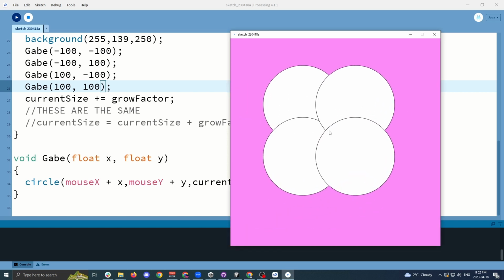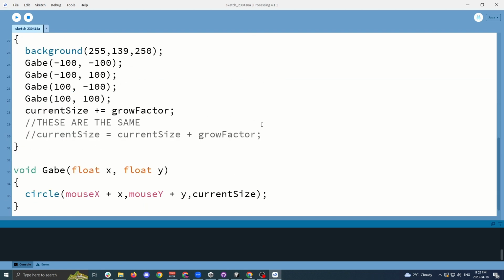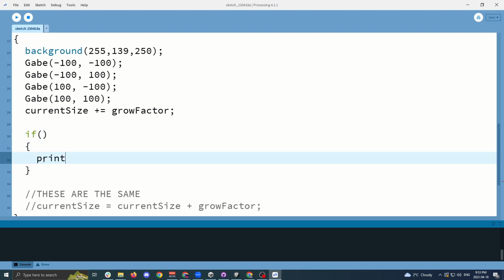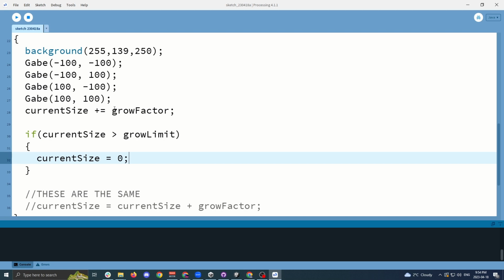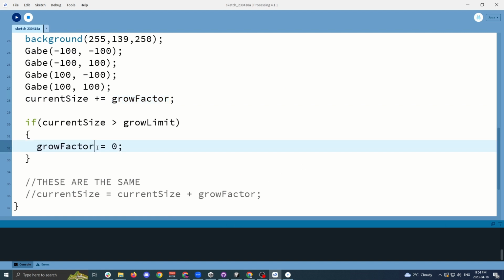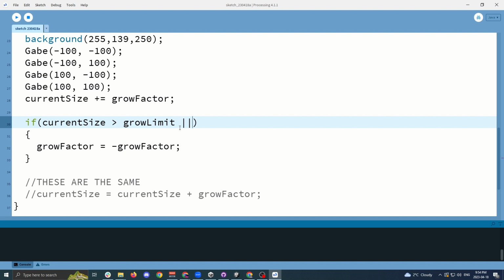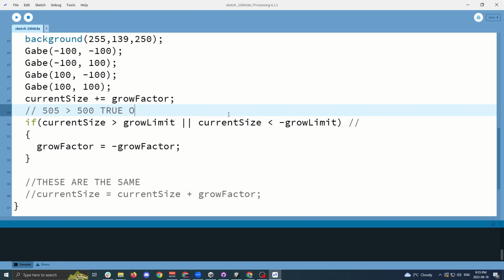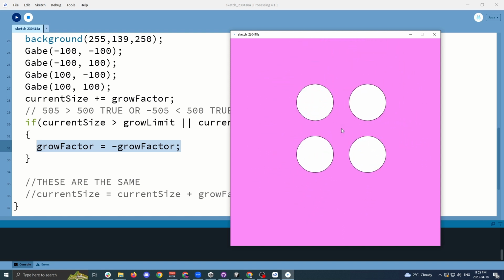[JAVA] Intro to Code Part 2: Conditional Statements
This video was made with Clipchamp, for Real Programming 4 Kids.